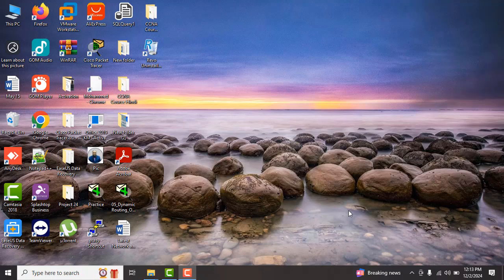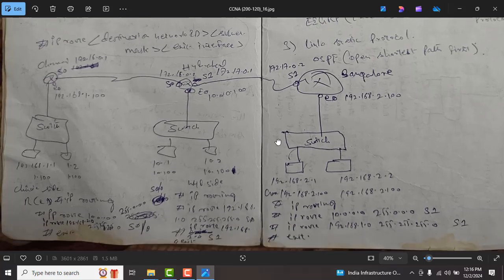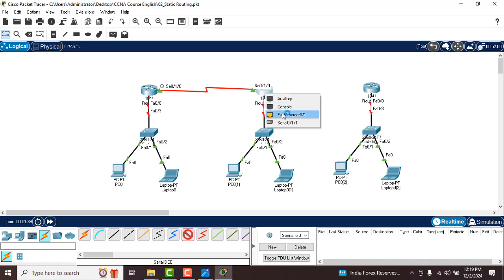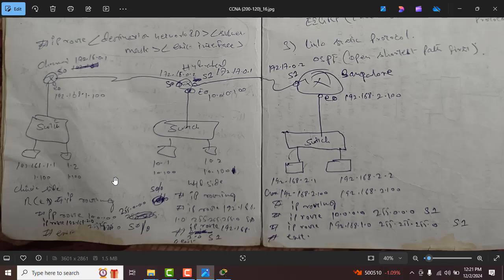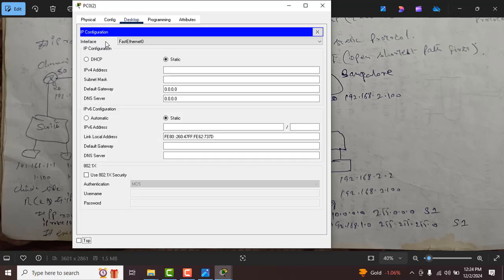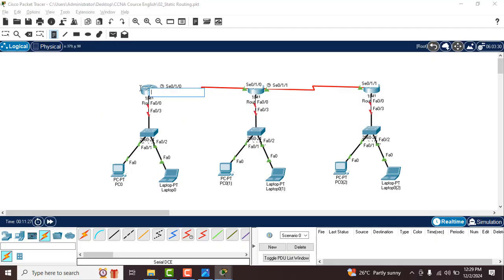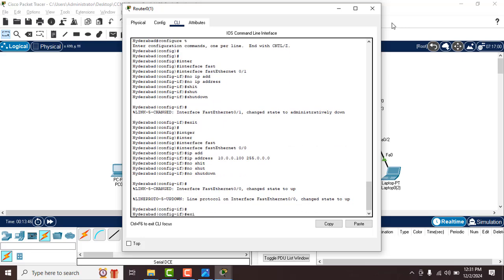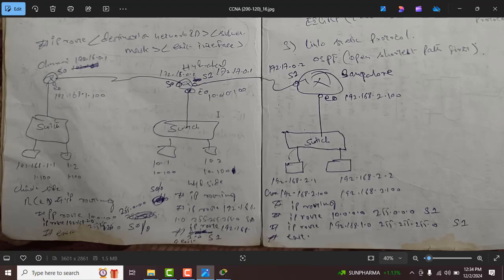CCNA Day 4 Part_1 CCNA 200 301 Complete Course in English 2025_ Configuration of Static Routing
Configuration Static Routing.